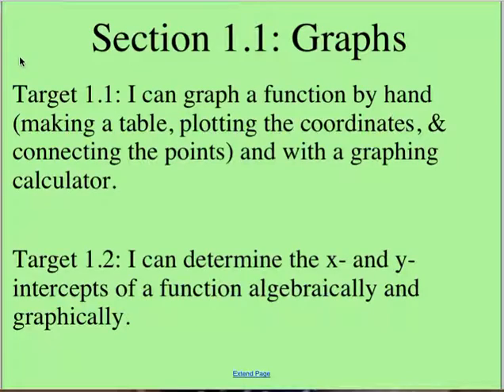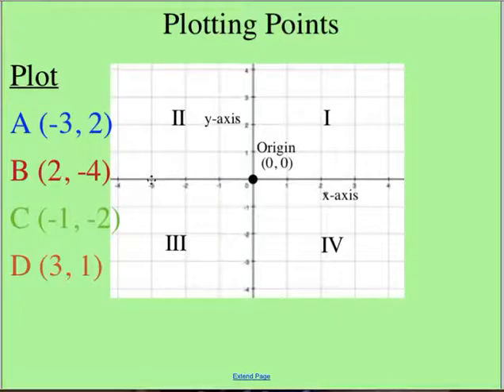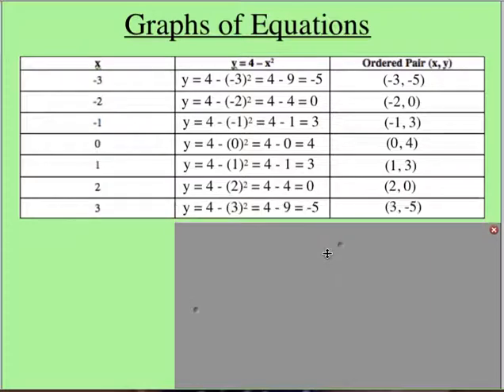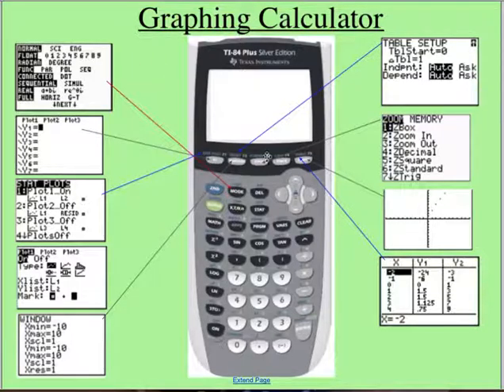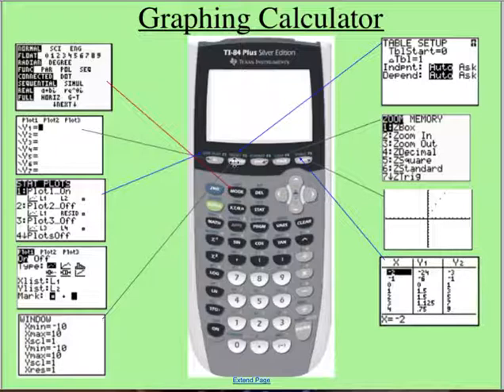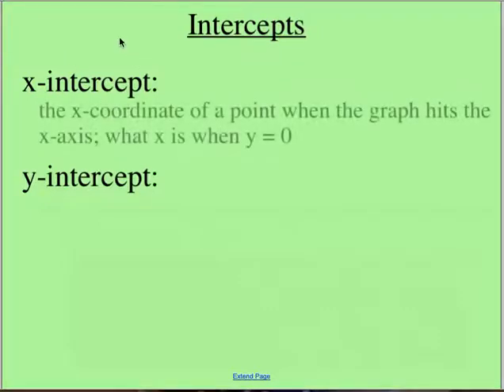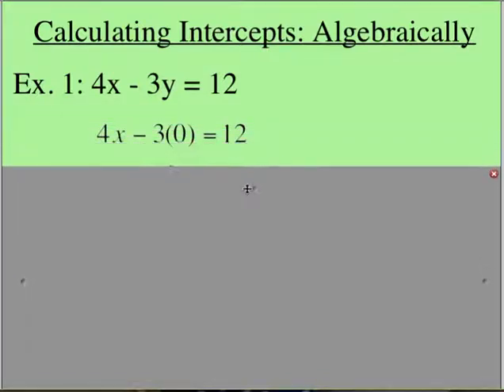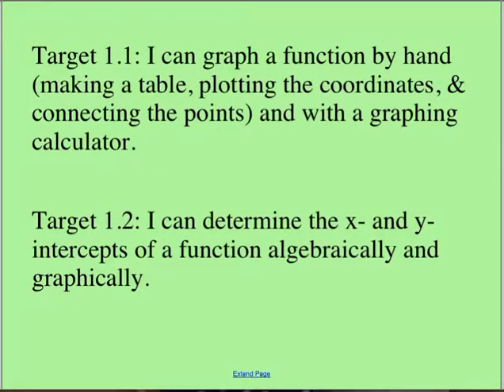Section1.1Graphs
Covers Targets 1.1 and 1.2